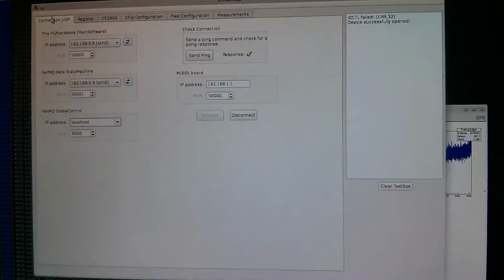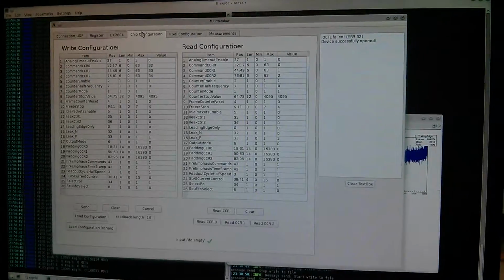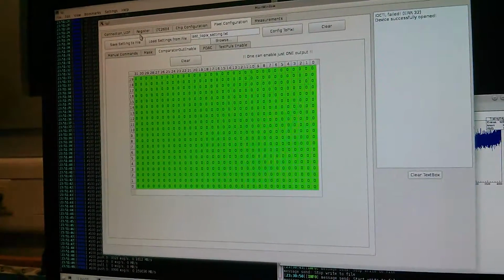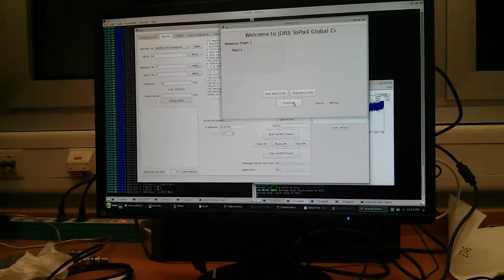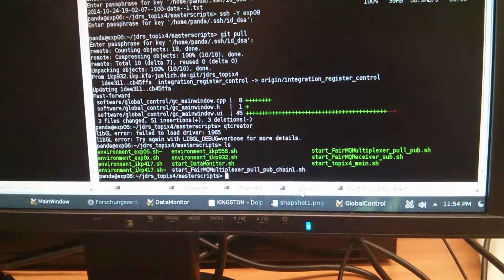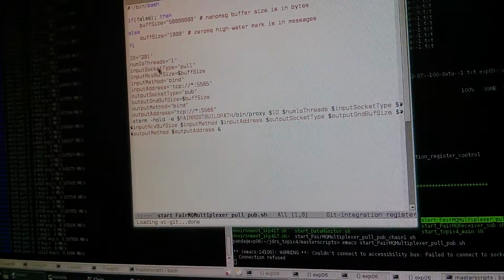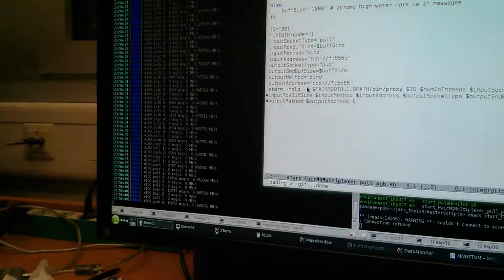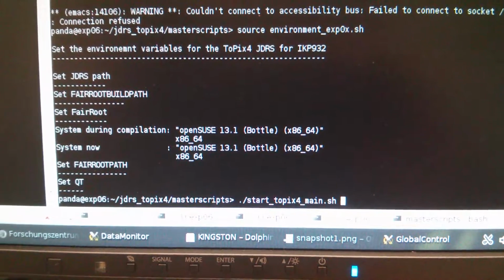Panda beamtime - 2